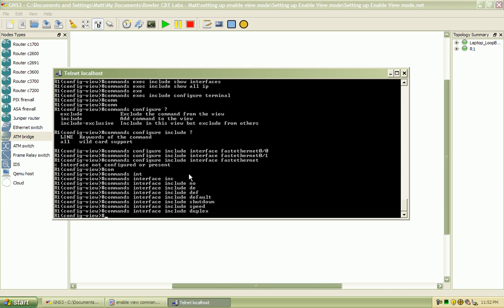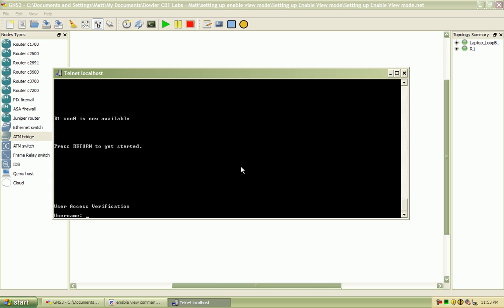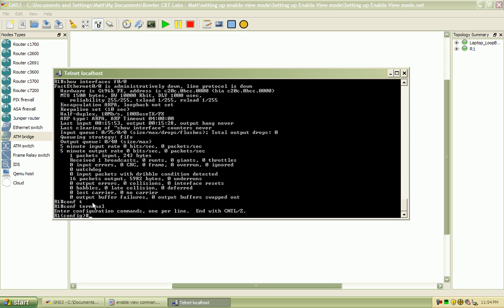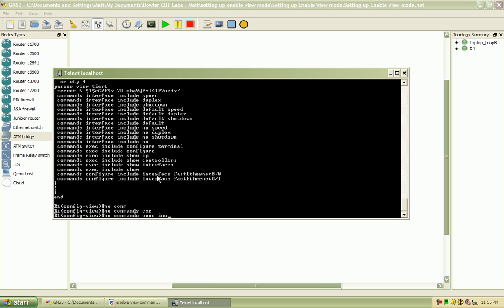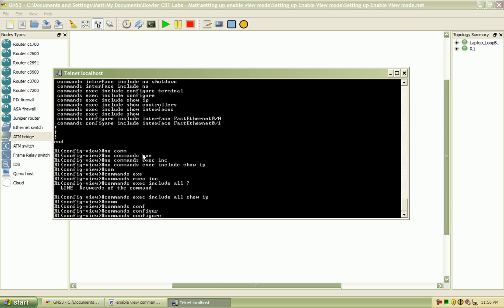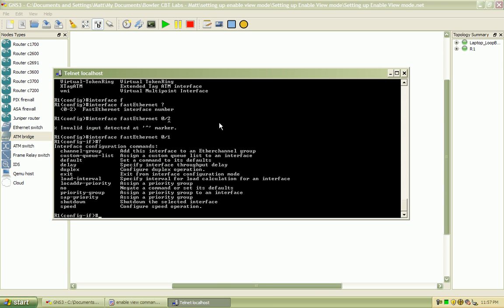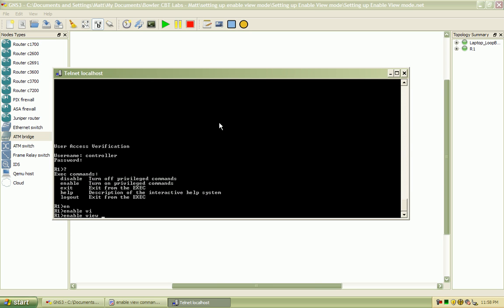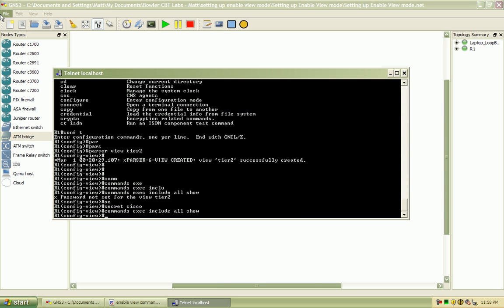Enable Views and Role-Based CLI - Part III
Enable views and Role-Based CLI:

-why use enable views and role-based CLI?
-configuring and verifying enable views